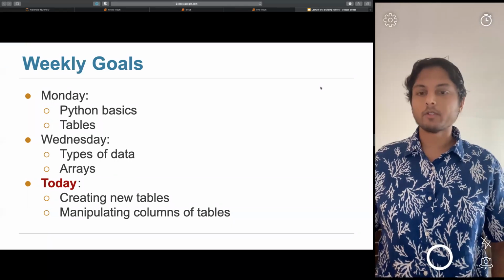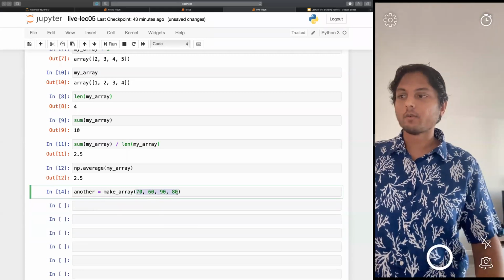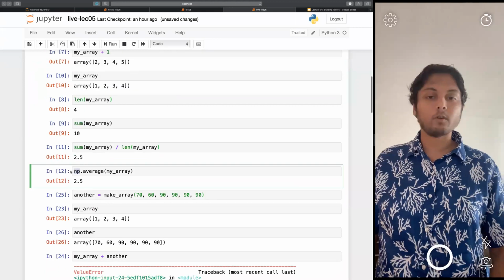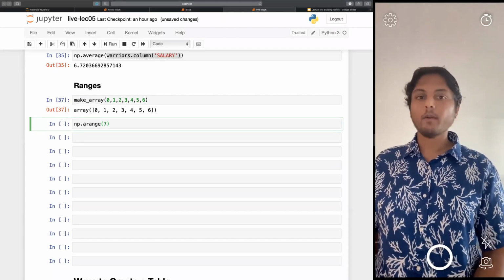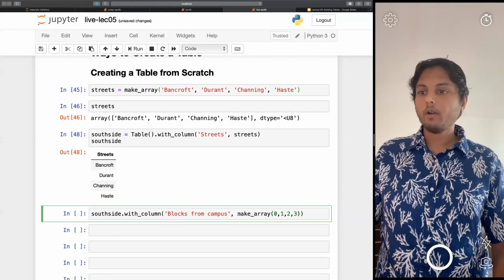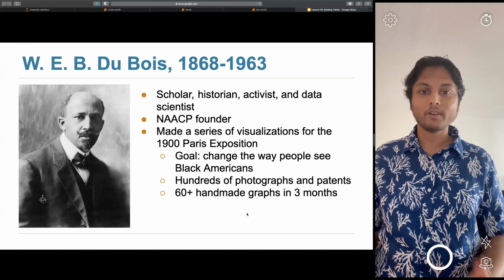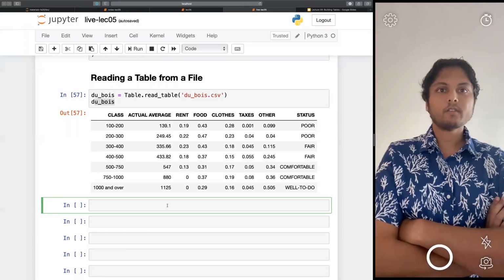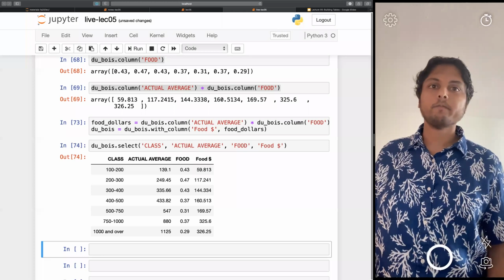Data 8 - 09-04-2020 Friday Lecture: Building Tables